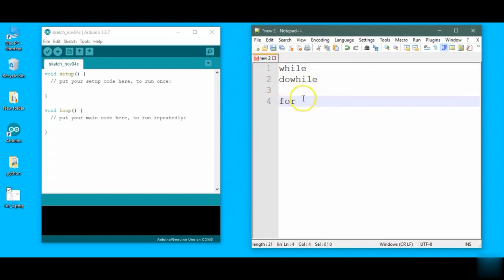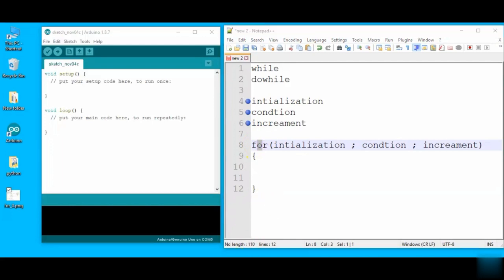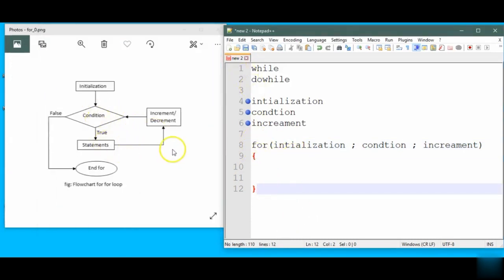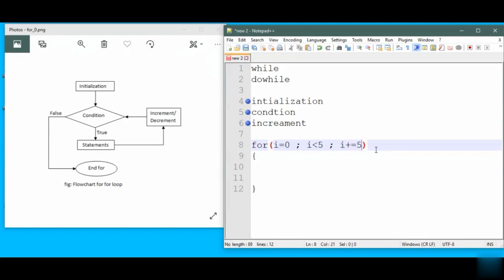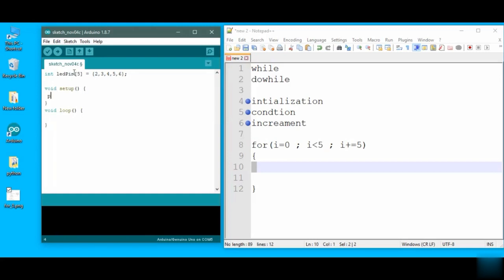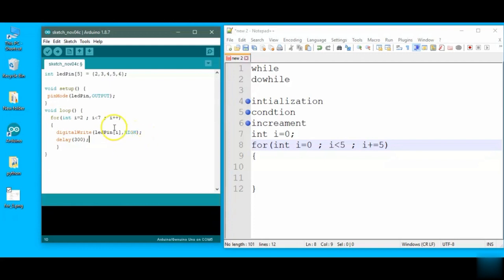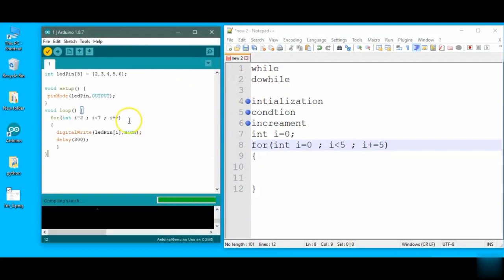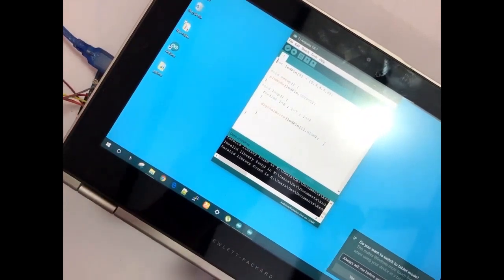19. For Loop Of Arduino IDE - Arduino Programming Course For Beginners By Free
Hello guys my name is Deepak Barkhane and Welcome back to your YouTube channel Deepak Coder.

Today this video is arduino IDE of loops.

thanks